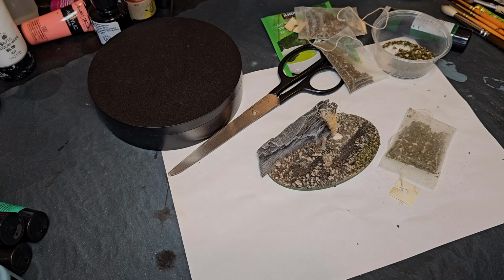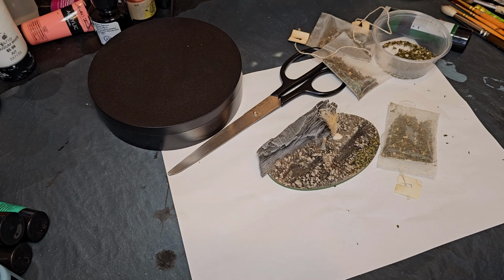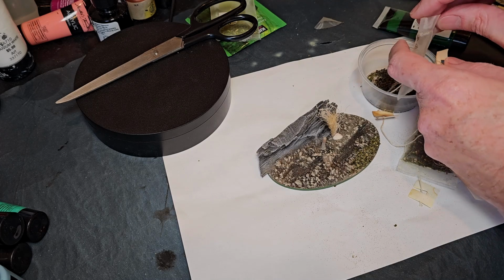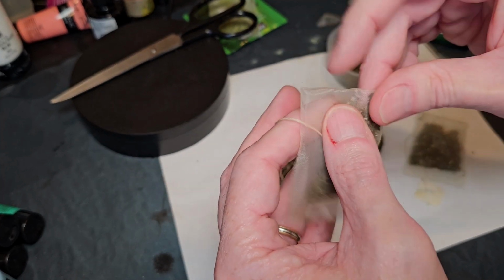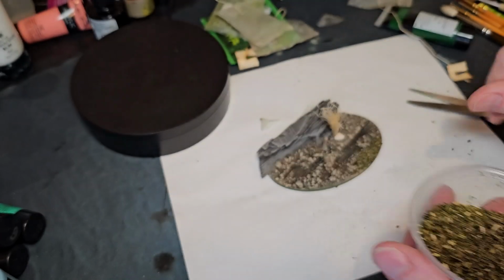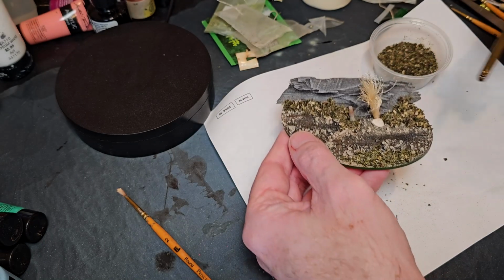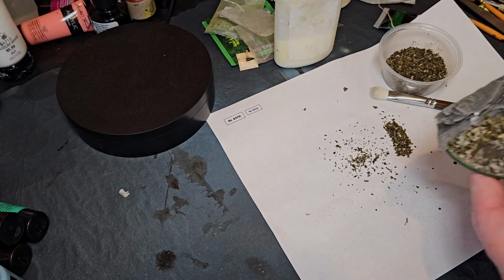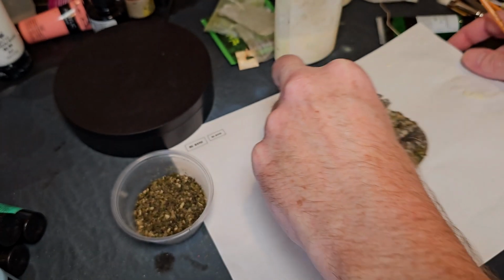Warhammer 40K Tau Green Tea Basing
Good day all.   My Devilfish is done, but i took a minute while doing its base and putting in the finishing touches to slam this video together.

This is pretty cool,  You know how I like to save money doing 40k and how I like to use stuff around the house.  Also like all modelers...or at least I do...I always have my eye open to anything i can use in my models.   So i found this the other day.   GREEN TEA

Everyman